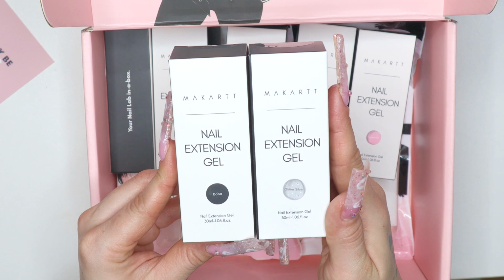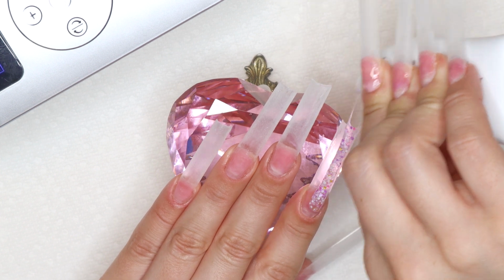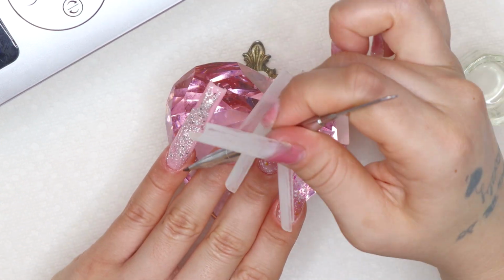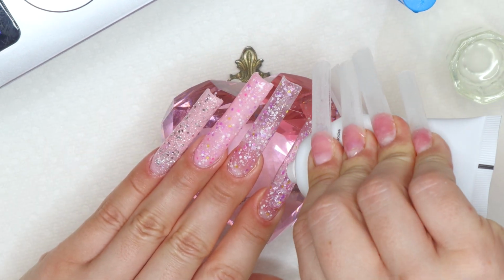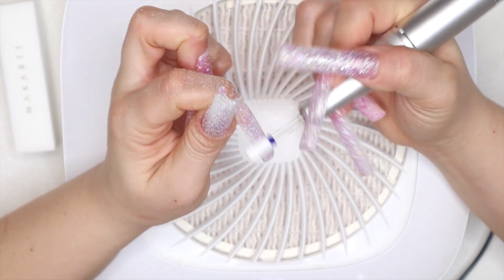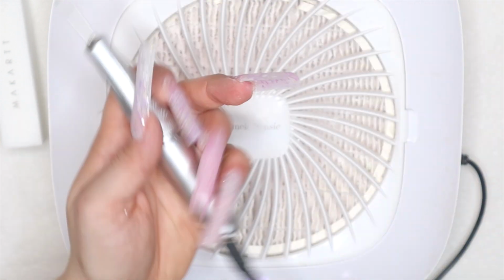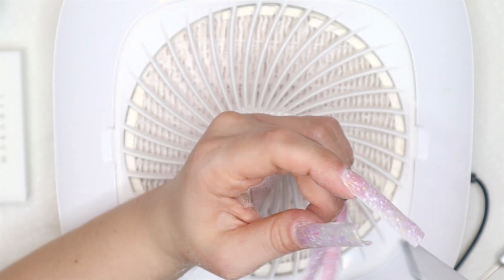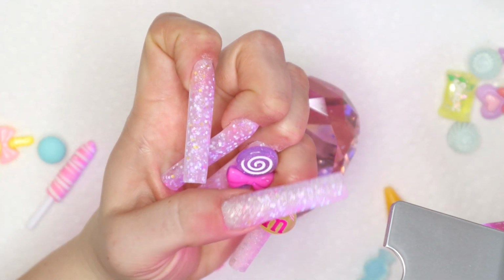Kawaii Candy Nails W/ Encapsulated Glitter + Makartt For The Love of Polygel Bundle & XXL Nail Tips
🍬Affliate links🍭
Candy kawaii charms: “Nail Art” category
Niceble dust collector: "Nail Drills" category

80mm Diamond heart:
Crown stand holder:

✨GLITTERLUST✨
Gorgeous glitter gels!